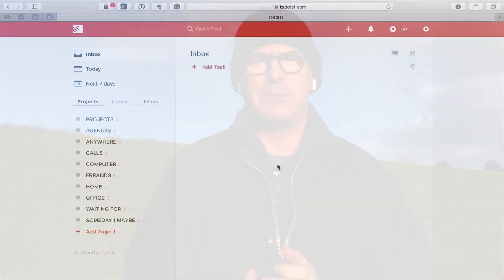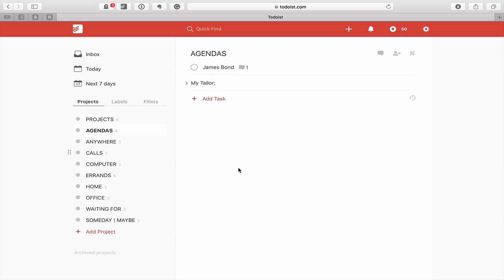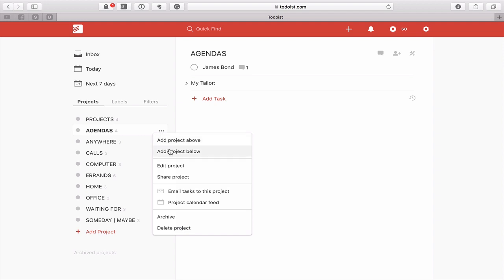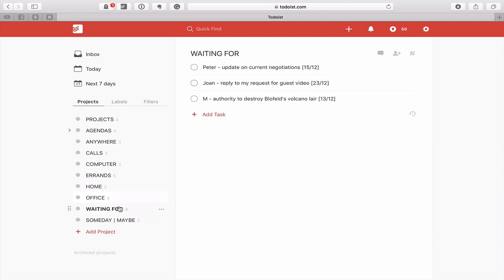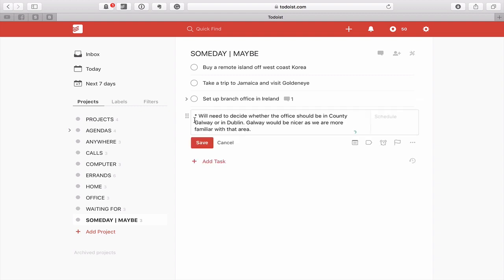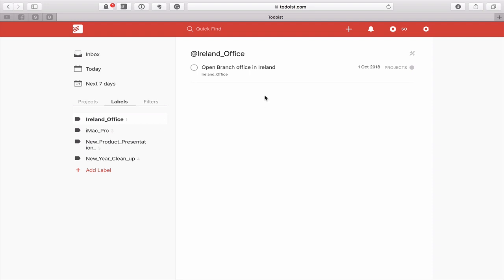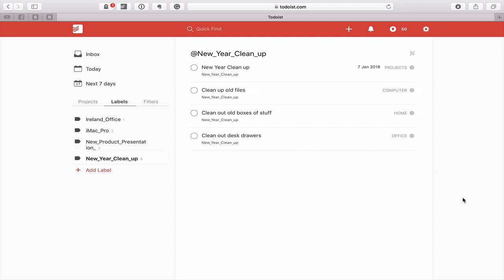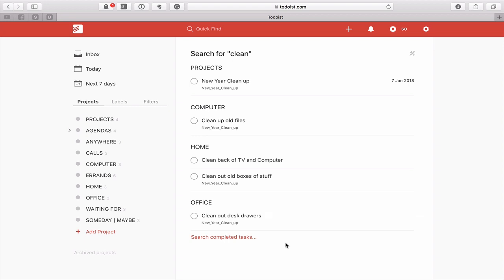Working With Todoist | Ep 137 | Alternative GTD Setup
In this week’s episode, I show a revolutionary different way to set up Todoist to follow the GTD system.